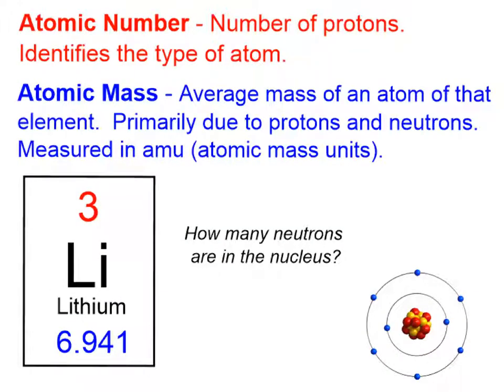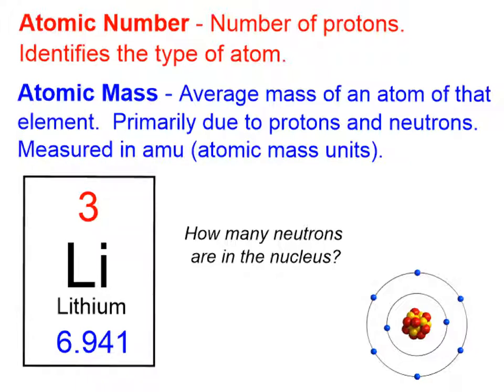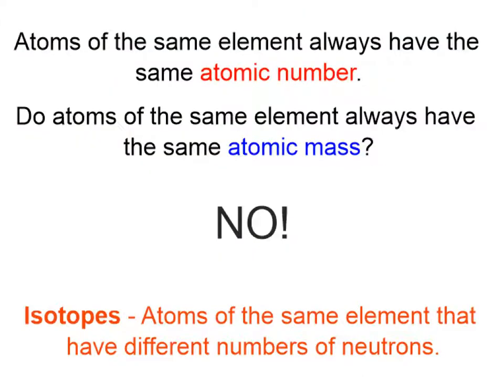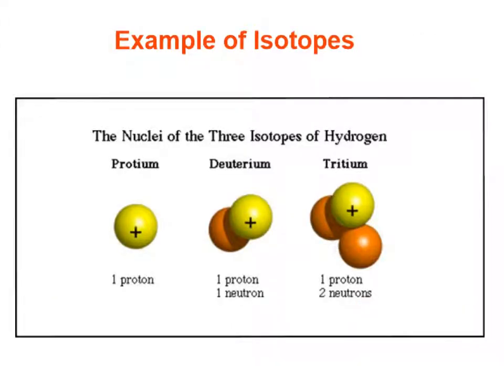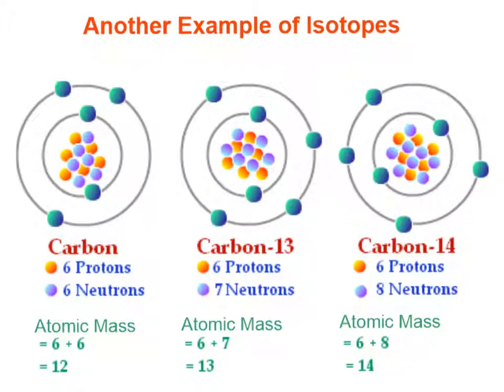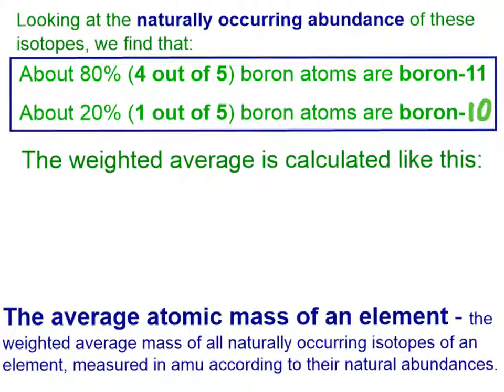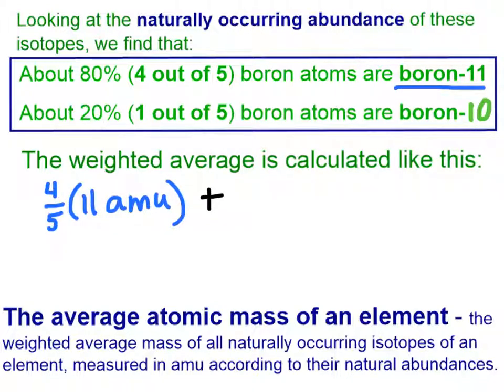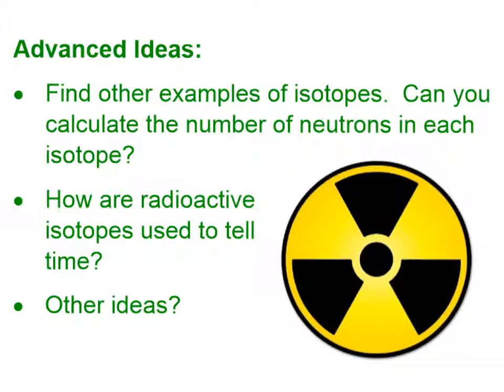Phys Sci 10.2 Masses of Atoms